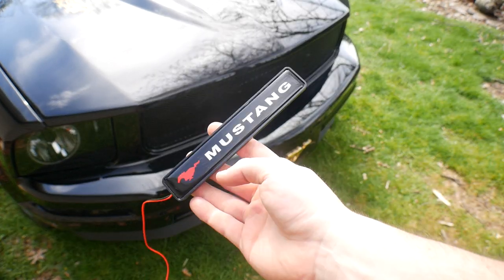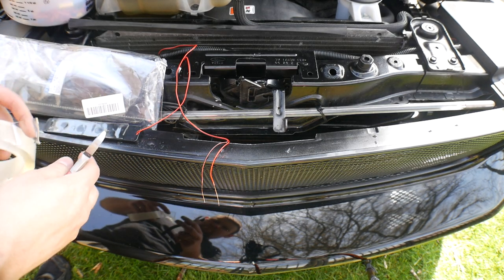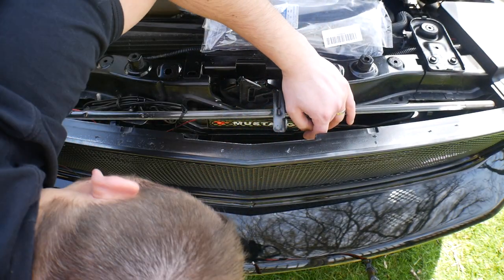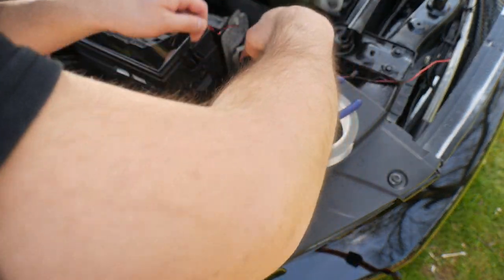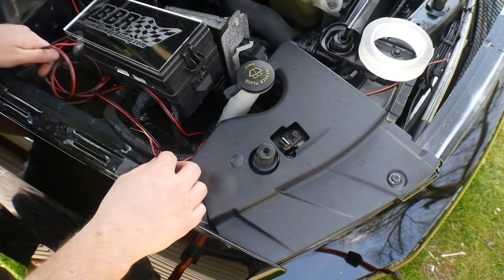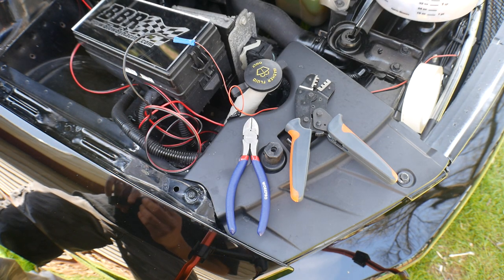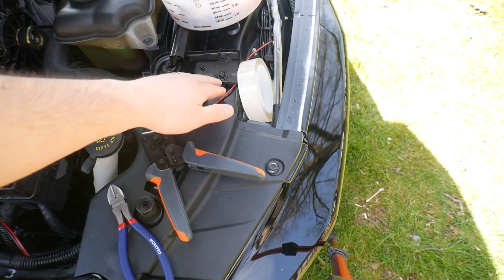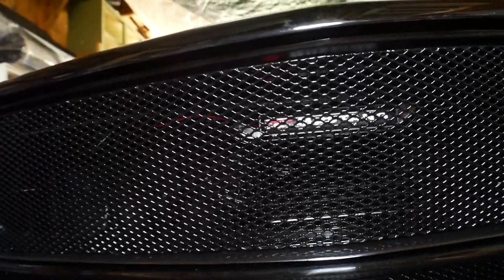Mustang LED Emblem Installation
if you need more wire i use this =
Double Sided tape = 3m =
clear double sided tape =
Underglow light kit =
Basic tool set =
Electrical Tape =
other connectors =

+++ Scroll Down For A Lot Of Cool Things Your Missing Out On!

Check Out My Personal Amazon Profile Where I Share Amazing Deals On Car Parts & So Much More

Products I Love below
Long Cherry Bomb GlassPack I Use
2ND Long Cherrry Muffler I Have Used

Main Channel FaceBook PAge!

Bonus Links Below -
Do You Like Candy?